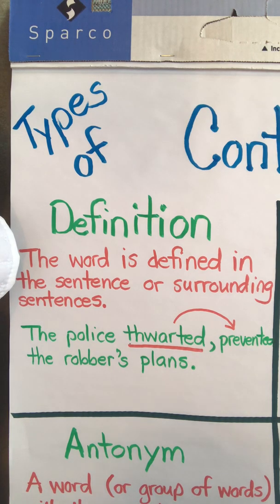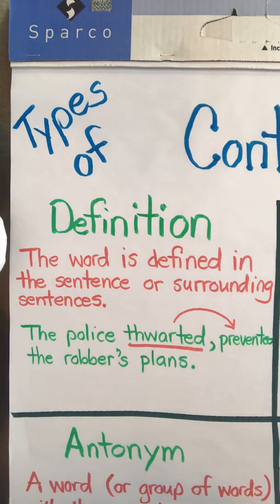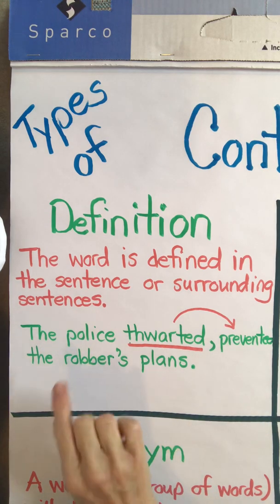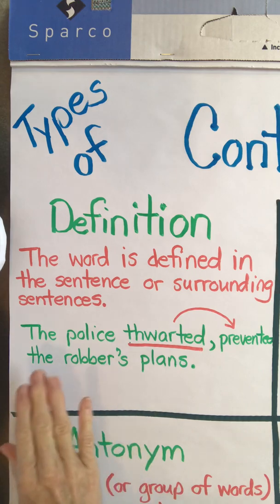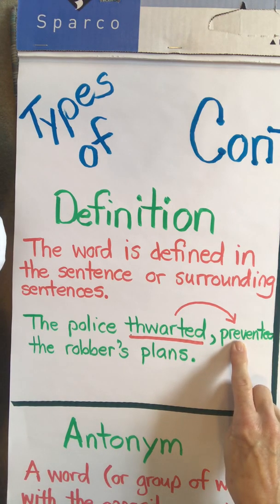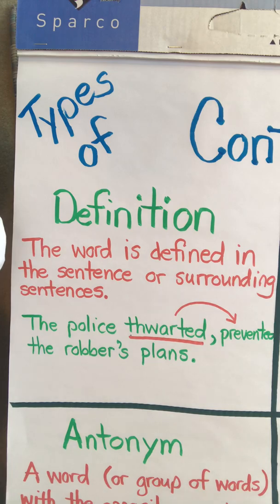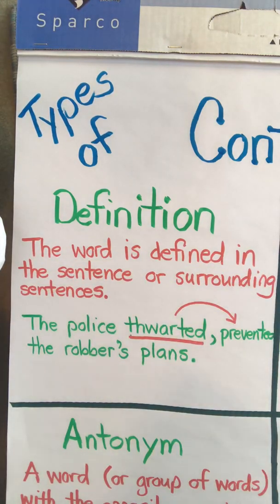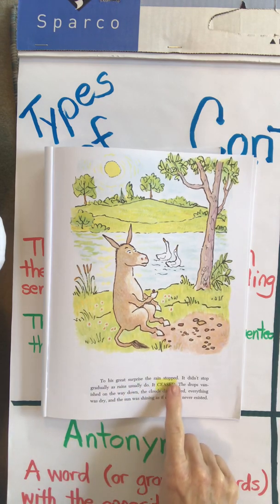Context Clues - definition